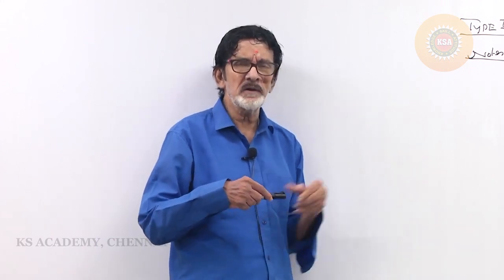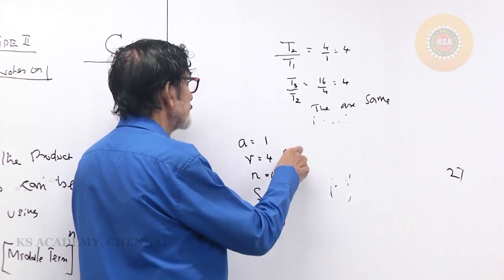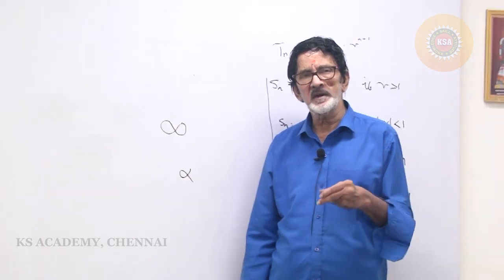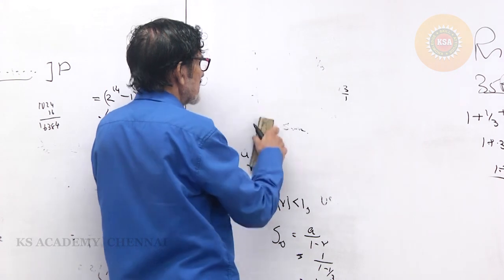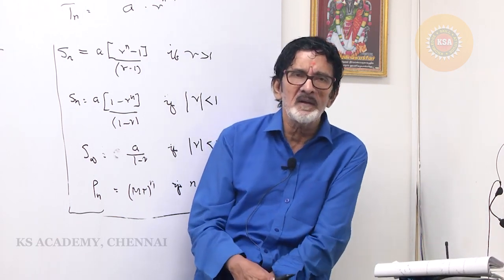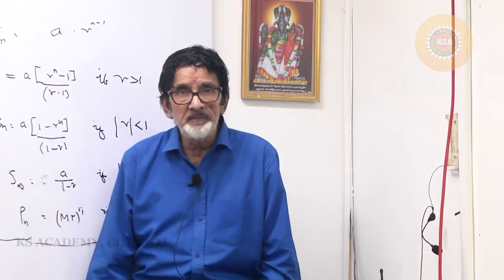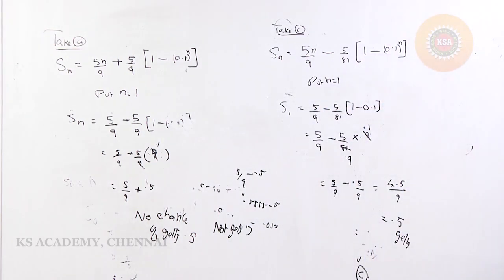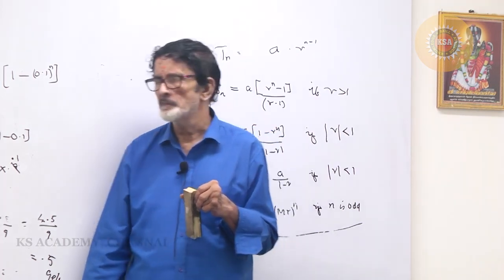KS Academy Foundation paper 3 LSS Sir Day 8 AP & GP